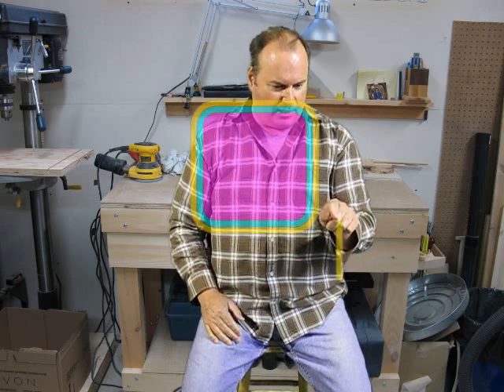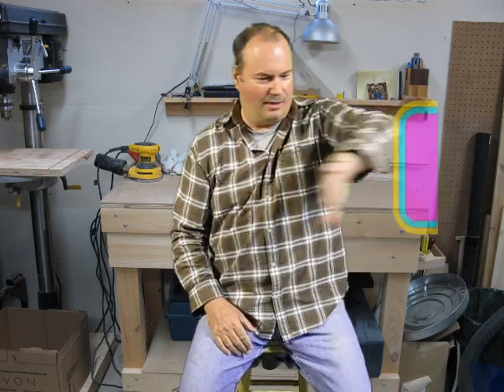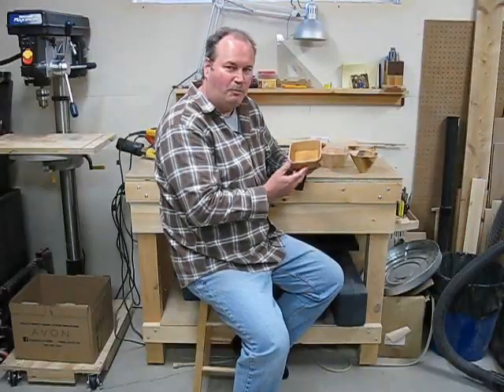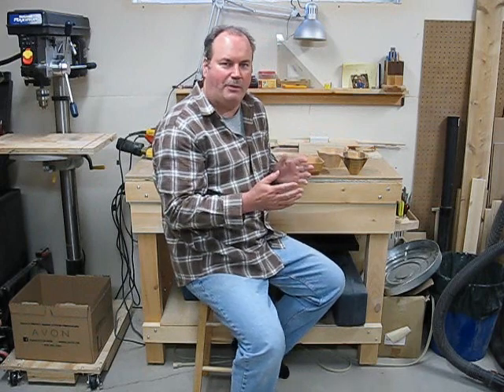Scroll Saw Bowl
It is possible to make beautiful multi-sided bowls cut from a scroll saw.
Here I show you a few examples of some of mine.